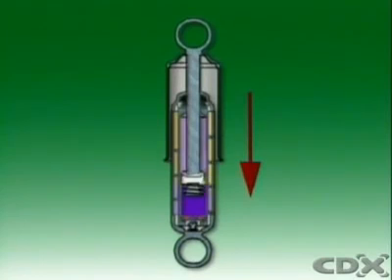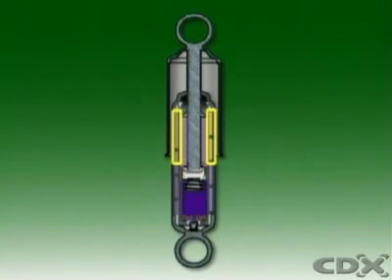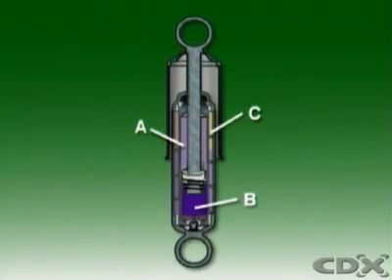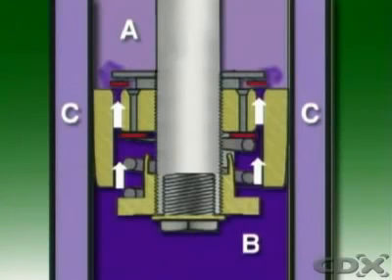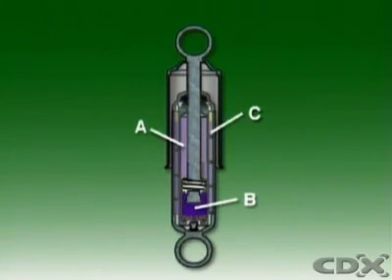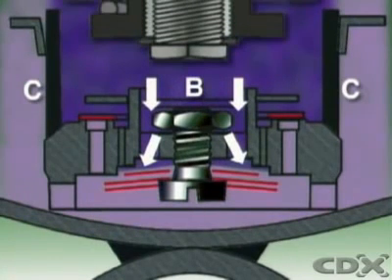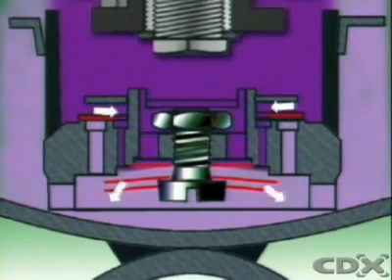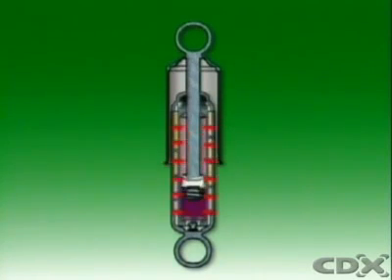Hydraulic sock absorber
S.N.C